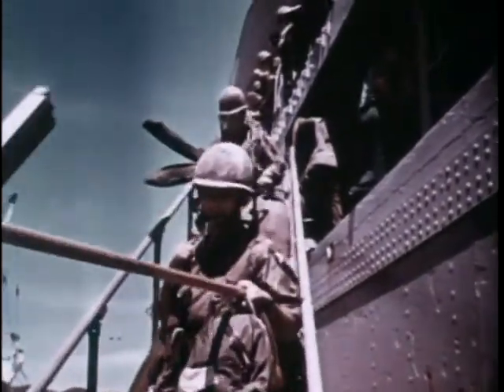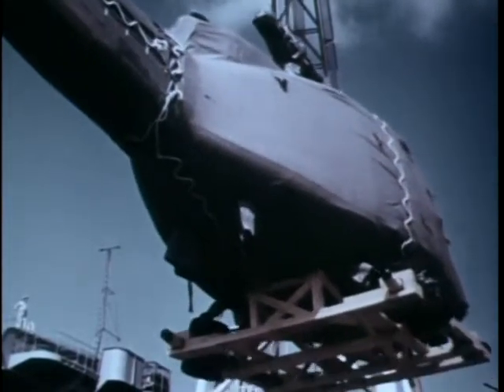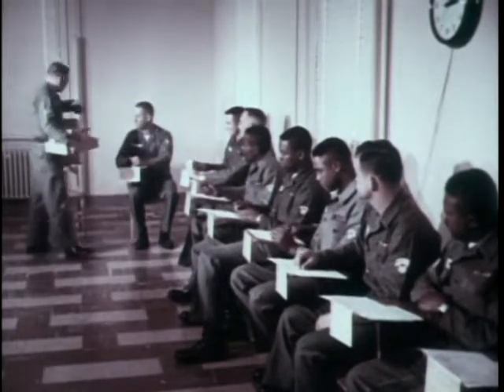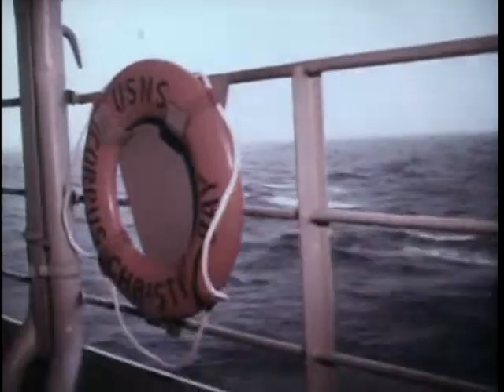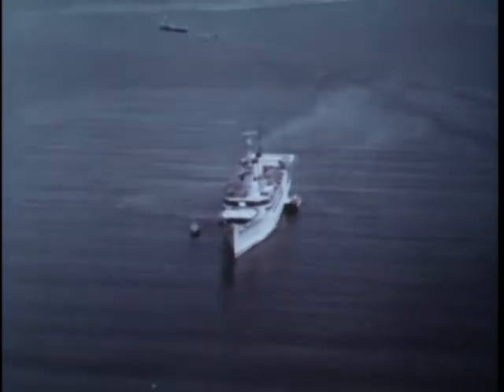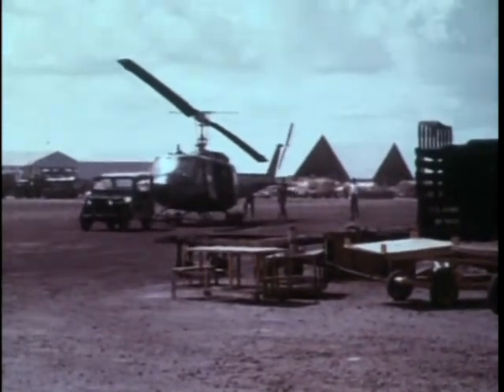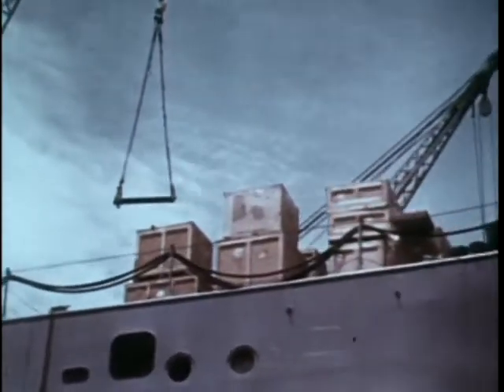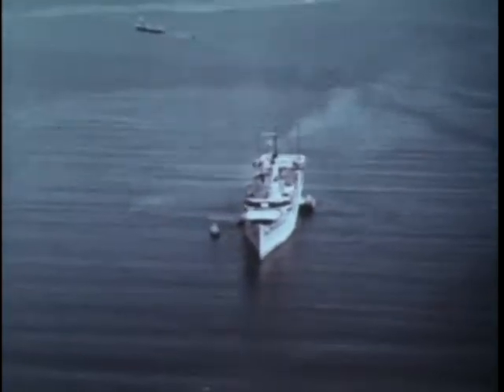Big Picture: The Army's Floating Workshop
Big Picture: The Army's Floating Workshop - National Archives and Records Administration   - ARC Identifier 2569878 / Local Identifier 111-TV-699 - Department of Defense. Department of the Army. Office of the Deputy Chief of Staff for Operations. U.S. Army Audiovisual Center. (ca. 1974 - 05/15/1984).  This film chronicles the history of the aircraft maintenance depot ship Corpus Christi Bay, which was converted from a World War II seaplane tender. Scenes show various stages in the design and conversion of the ship, and its eventual deployment to Vietnam for helicopter repair.  DVD copied by IASL Master Scanner Timothy Vollmer.